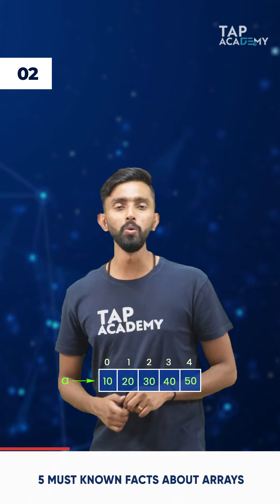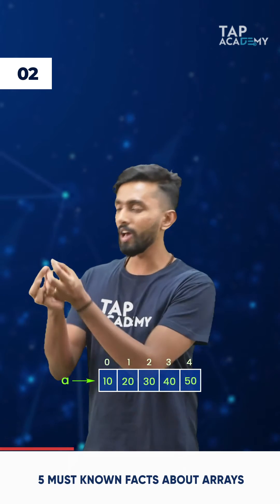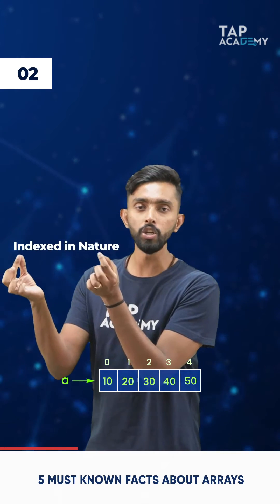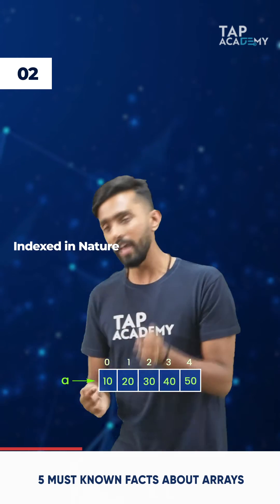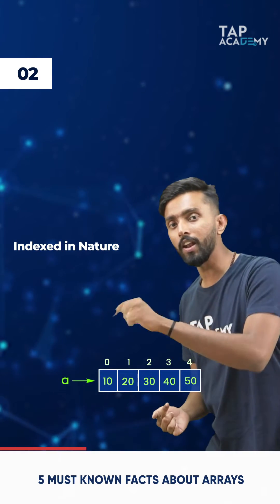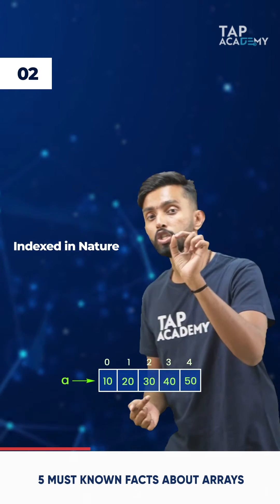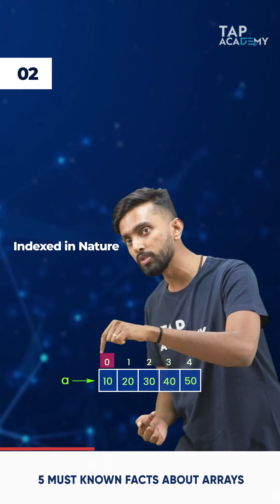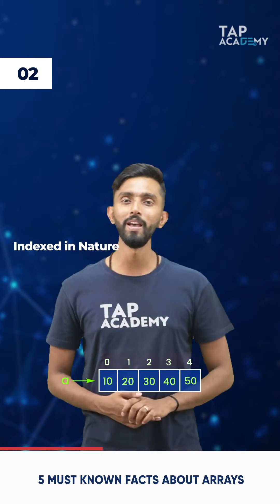5 Must Known Facts About Arrays